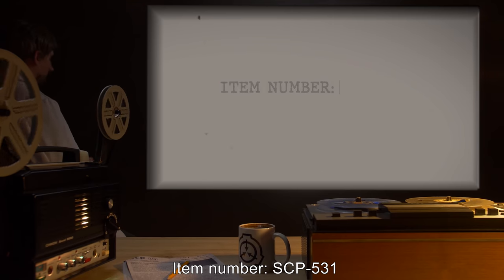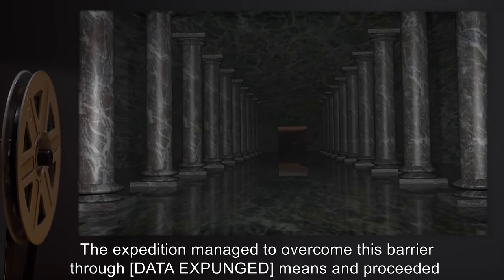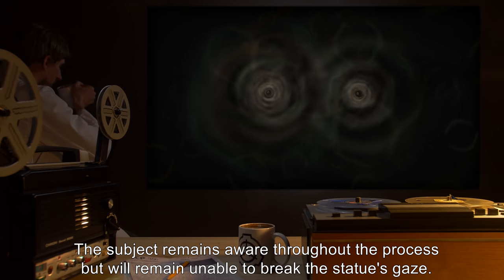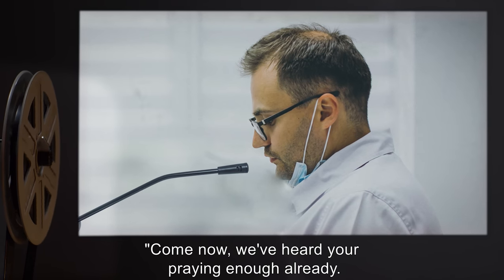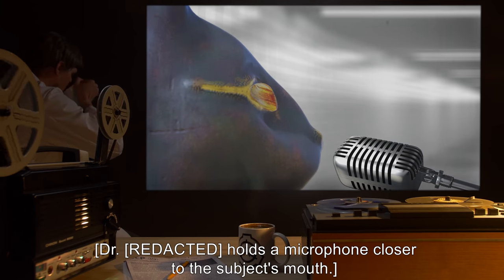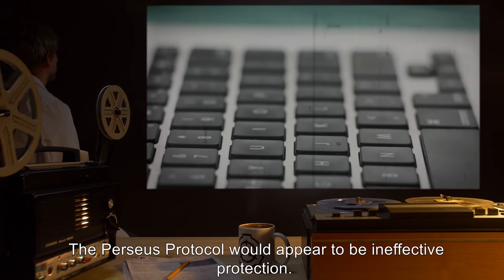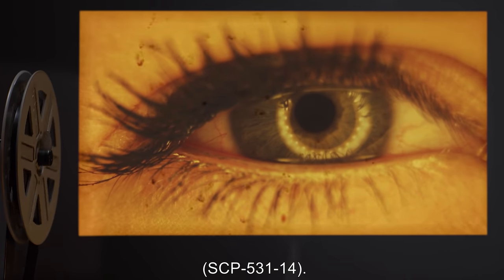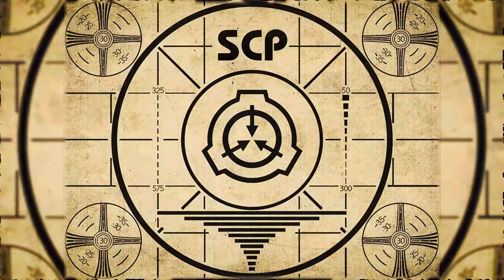SCP-531 | Paired Brass Guard Cats (SCP Orientation)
Today we will be studying Item number SCP-531: Paired Brass Guard Cats, Object class: Safe.

SCP-531 consists of several paired sets of brass statues depicting stylized felines. Their eyes are inset with what appear to be polished tiger-eye stones that give an impression of luminescence, though they do not directly emit visible light.

When a pair of two SCP-531 statues are facing each other they produce a powerful suggestive effect preventing anyone passing between them. If the line of sight between the two statues is broken, observers will be drawn to meet the gaze of one of the orphaned statues themselves. Once the gaze is met by an observer he is unable to break eye contact without an effort of will beyond the capability of most people.

The trapped individual will feel a mental pressure forcing him to crouch down so that his eyes are level with the statue's. After several minutes in this pose the subject's body begins to slowly stiffen and become heavier as a transmutation effect takes hold, converting the subject into a duplicate SCP-531.

and released under Creative Commons Sharealike 3.0. Contributor: BeeDee